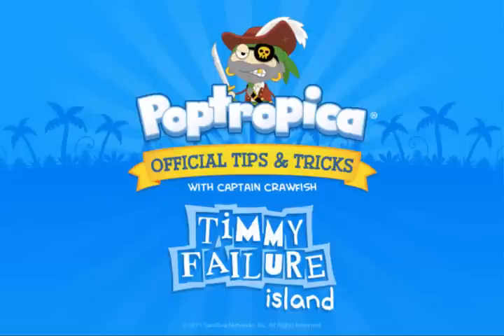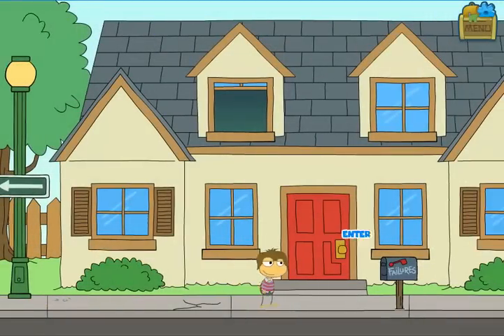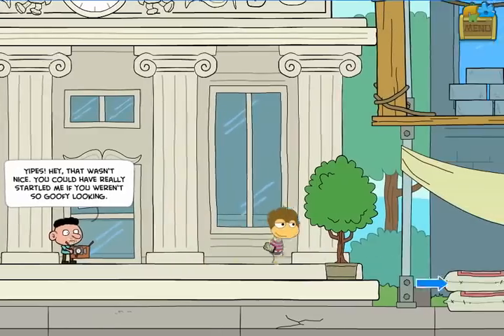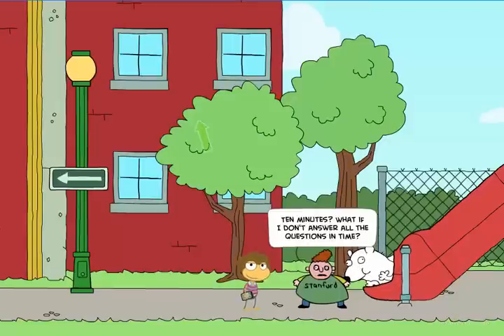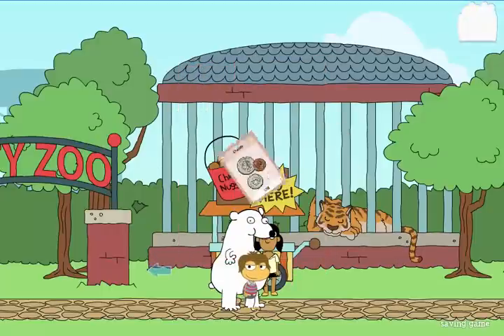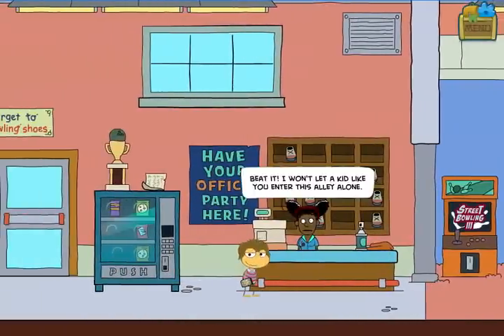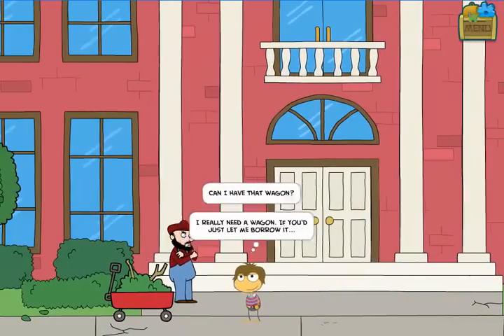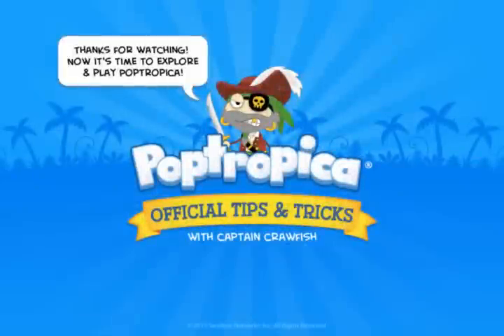Official Poptropica Walkthrough: Timmy Failure Island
Watch the full official video walkthrough for Timmy Failure Island, by Captain Crawfish!

This video contains spoilers, so if you want to finish Timmy Failure Island on your own, stop watching and start playing!